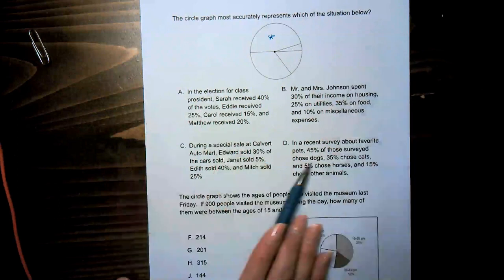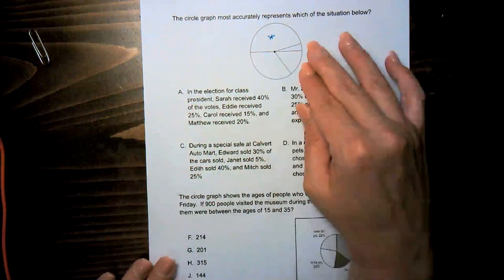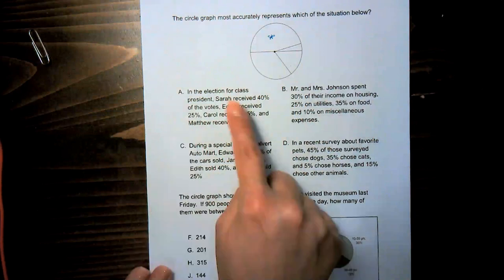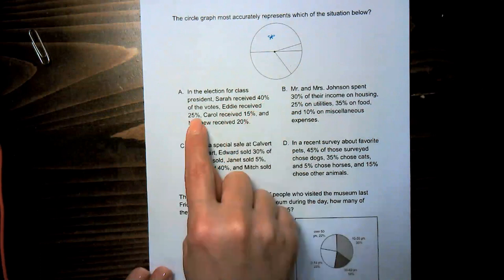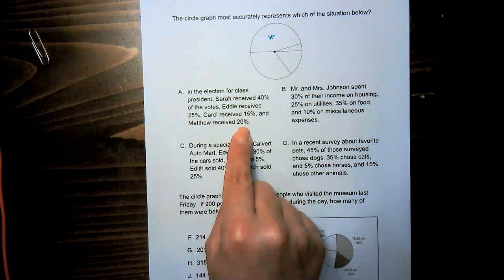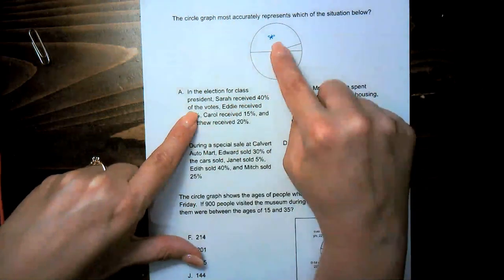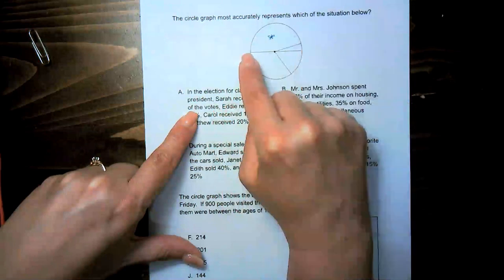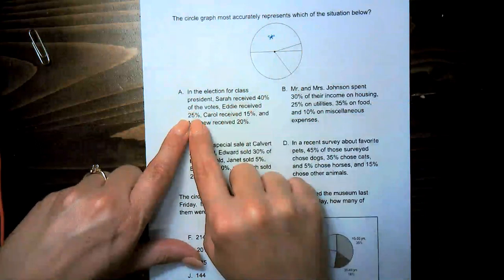Reading Graphs | Histogram, Bar Graphs, Circle Graphs | Section 1.2 Notes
In this video, we discuss how to interpret histograms, bar graphs and circle graphs.